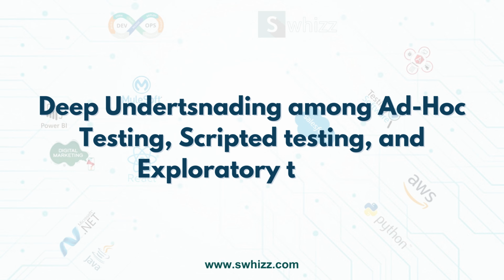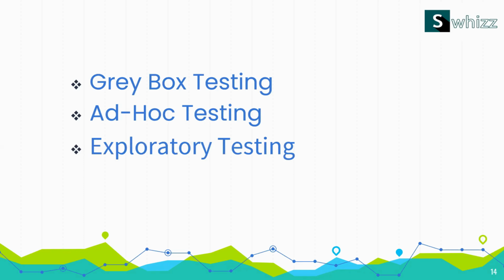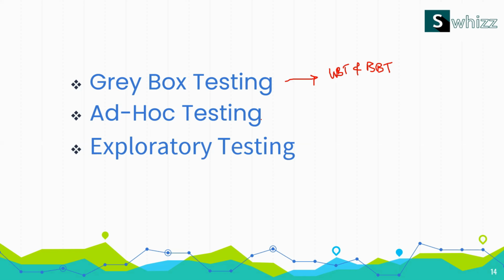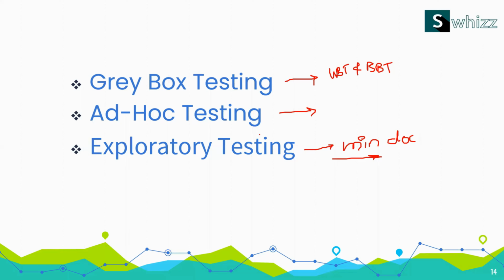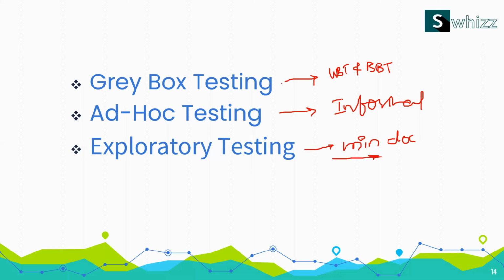🌟 Elevate Your TestingStrategy with Deep Understanding! 🌟🚀 Swhizz Technologies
Explore the essence of testing methodologies through our exclusive promotion! Whether you're delving into Ad Hoc, Scripted, or Exploratory testing, we've got you covered with insights that drive excellence.

🔍 Ad Hoc Testing: Embrace flexibility and spontaneity in testing scenarios. Discover how to uncover critical issues that standard procedures might miss.

📝 Scripted Testing: Master the art of meticulous planning and execution. Learn to follow predefined steps to ensure comprehensive test coverage.

🌐 Exploratory Testing: Unleash creativity and intuition. Dive deep into uncharted territories to unearth unforeseen bugs and edge cases.

With our promotion, gain a deep understanding of each approach's strengths and intricacies. Elevate your testing proficiency today!

🚀 Don't miss out! Enhance your testing toolkit and achieve unparalleled quality assurance. 🌟